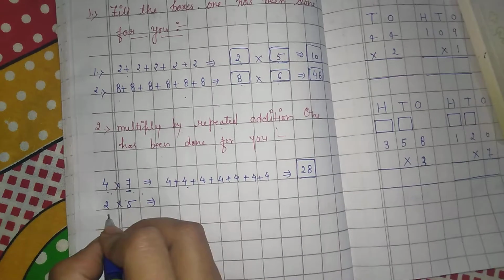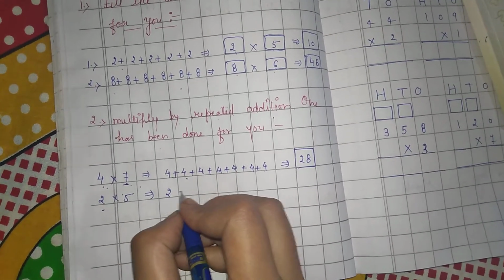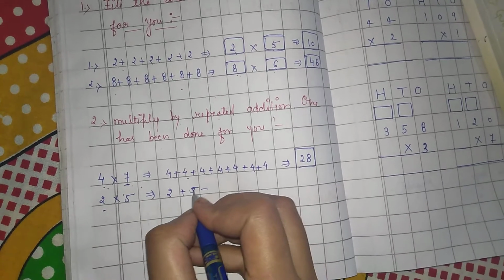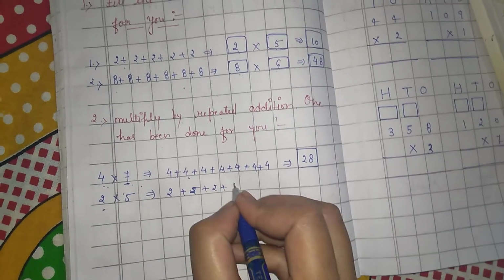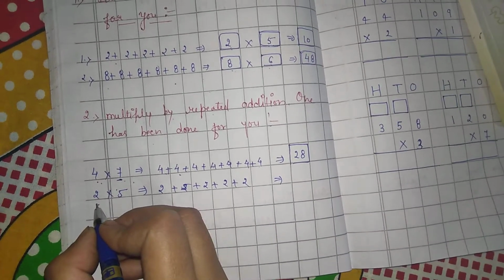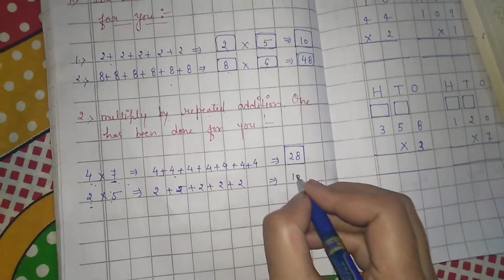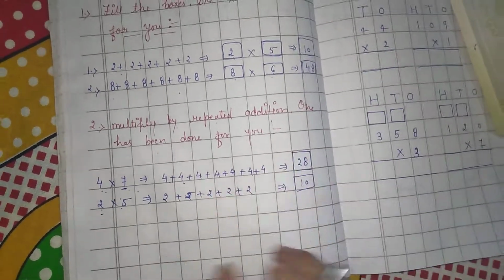May 18, 2020